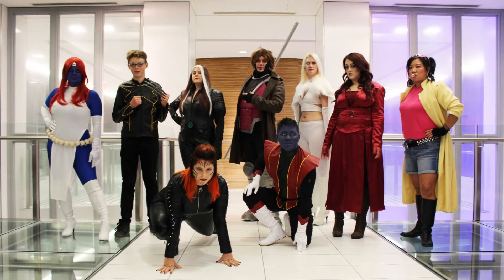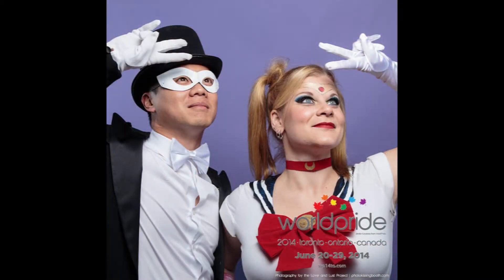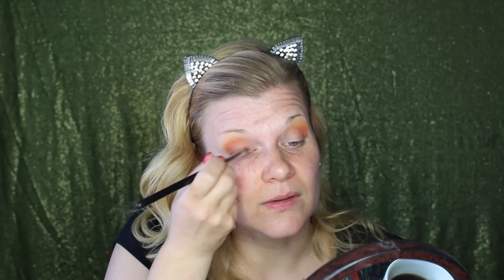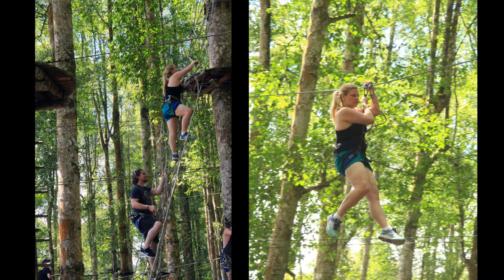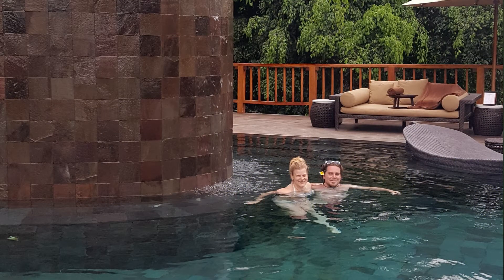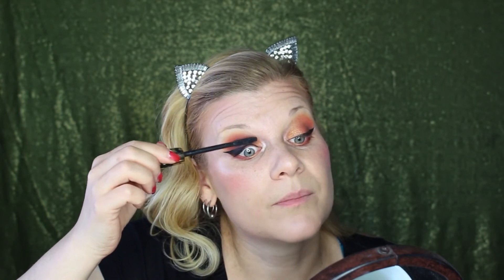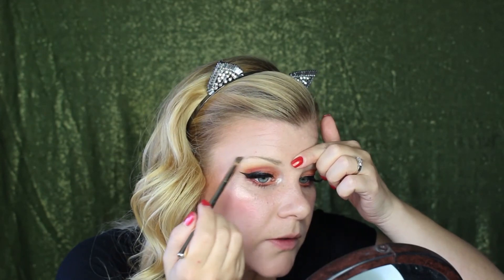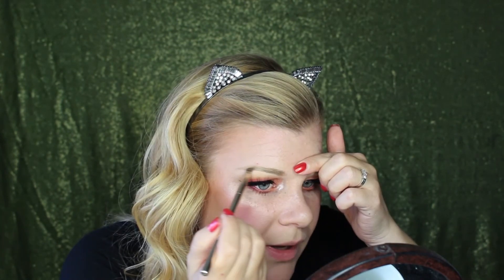Chatty GRWM - Halloween, Bali & Australia | Makeup Your Mind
Putting on makeup, talking about Halloween, my Bali and Australia vacation, and other random bits!

MY MAKEUP:
- essence 2 in 1 eyeshadow primer in 01 nude beige*
- Too Faced Shadow Insurance
- Physicians Formula Eye Booster in Ultra Black
- tarte Tarteist Lash Paint*
- Velour Lashes in Doll Me Up
- Boots No7 Instant Radiance foundation in Cool Vanilla and Warm Ivory
- MAC Refined Golden bronzer
- NARS x Sarah Moon Impudique blush*
- BECCA Champagne Pop
- NARS Defining Brow Cream in Sonoran
- ARTDECO Eyebrow Pencil in #6*

ON ME:
Shirt: H&M
Nails: Julie G - Albuquerque

SHOPPING ONLINE?